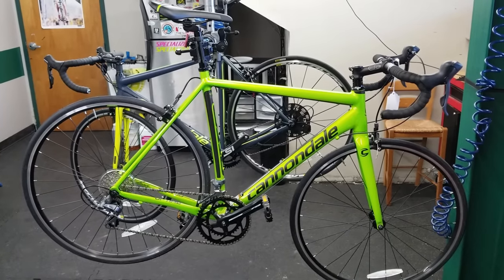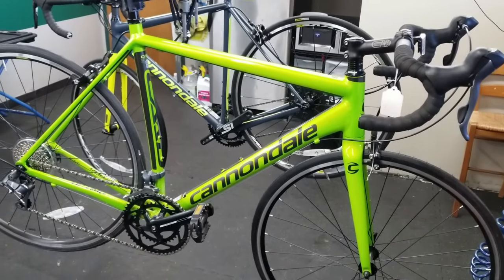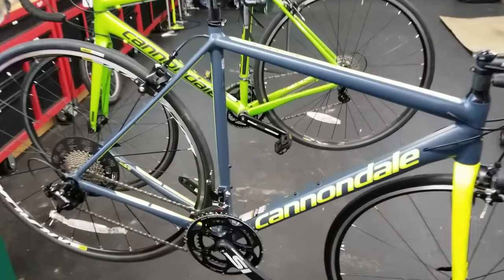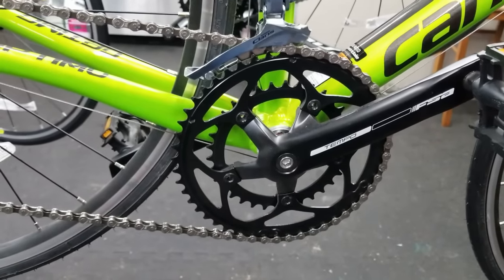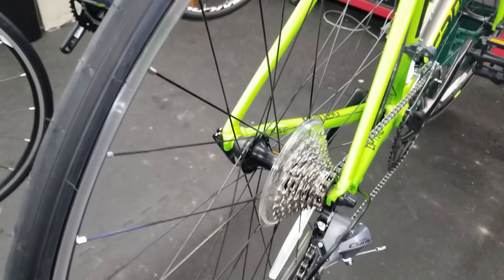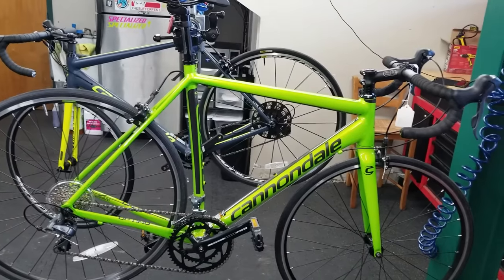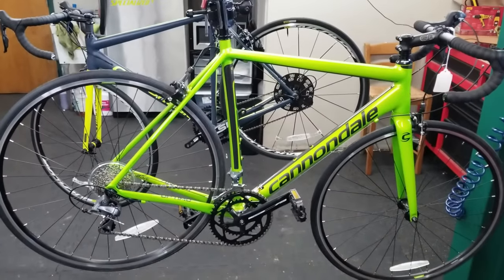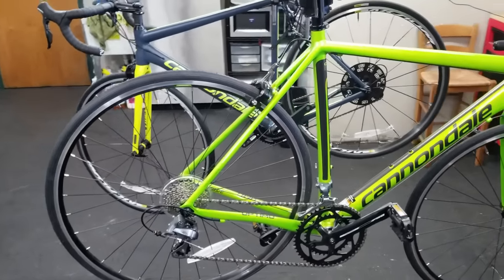Why you can't upgrade your entry level road bike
This video features a Cannondale CAAD Optimo and a Cannondale CAAD 12.  I go through the features of each bike and explain how you can but might not want to upgrade your entry level road bike.